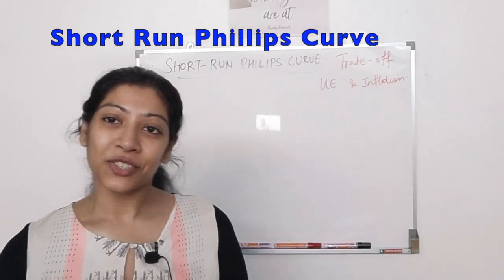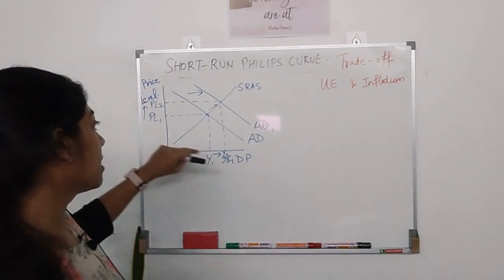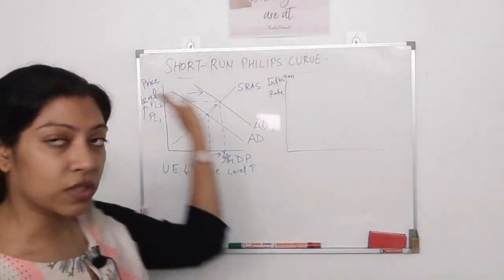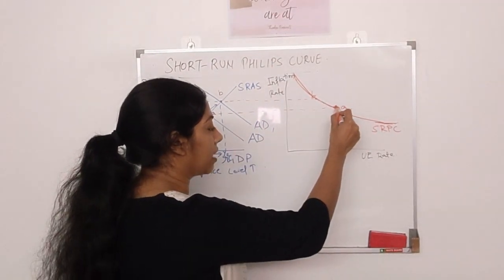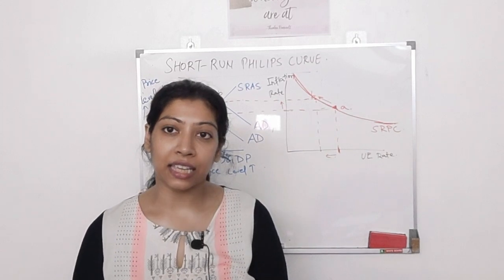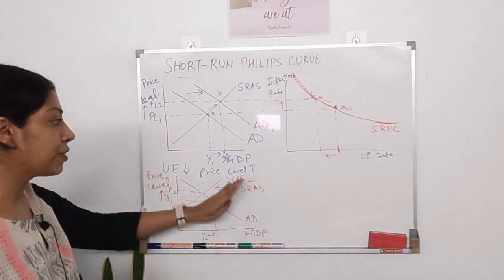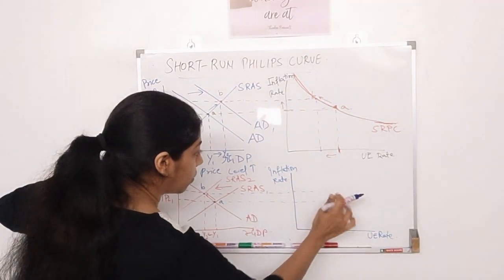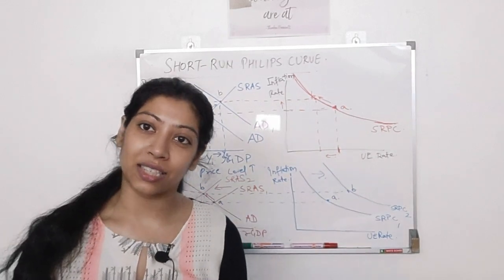Short Run Phillips Curve - Econ-O-Biz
IB Economics Topic 3.3 Macroeconomic Objectives - Potential Conflict between Macroeconomic Objectives
Trade-off between Unemployment and Inflation (HL only)

Tags -
Short Run Phillips Curve, Econ-O-Biz, Economics, IB, DP